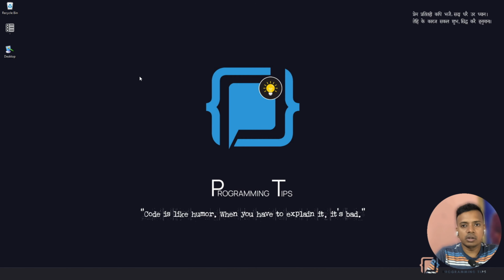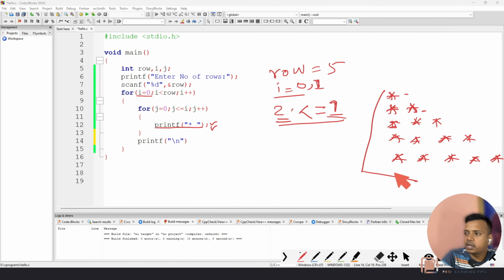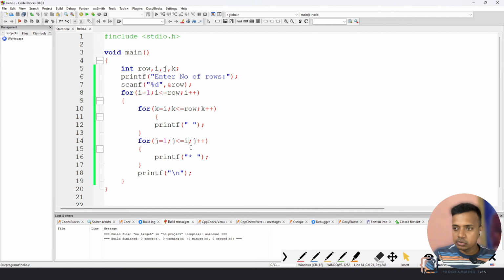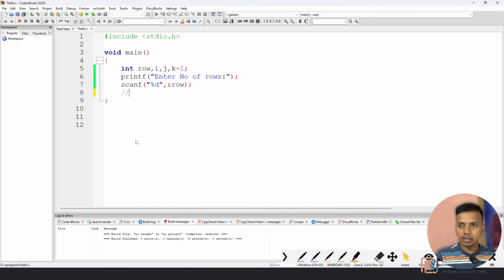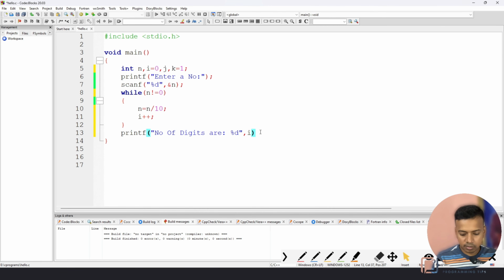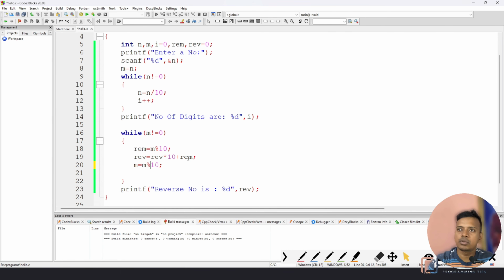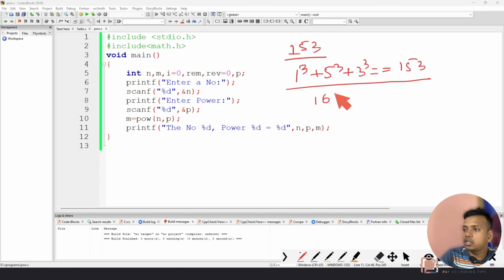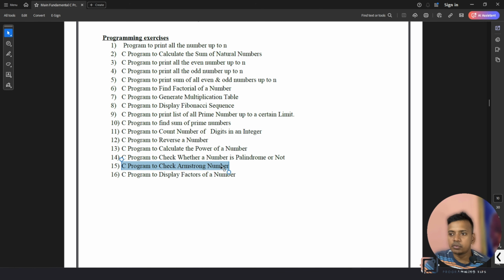Basic C Programming Part 5 || Pattern Printing Using For Loop || While Loop Programs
🌟 Programming Tips: Pattern Printing Using For Loop 🌟
Are you ready to enhance your programming skills in C? In this video, we dive deep into pattern printing using the For loop, a fundamental control structure in C programming. Whether you're a beginner or looking to brush up on your skills, this tutorial is perfect for you!
🎥 What You'll Learn:
✅ Step-by-step implementation of different patterns:
Star Patterns (e.g., triangles, Heart)
Number Patterns
 Pyramid Patterns
✅ Basics of the while loop and its syntax.
✅ How to use while loops for complex Programs.
Pattern printing is an excellent way to strengthen your logic-building skills and understand the basics of loops in programming. With real-world examples and clear explanations, you'll gain confidence to tackle more challenging problems!